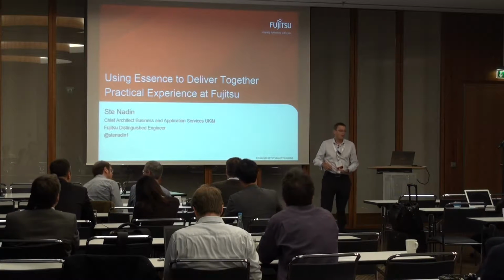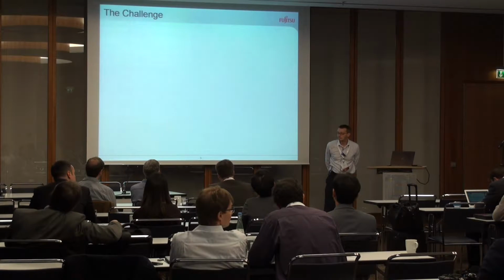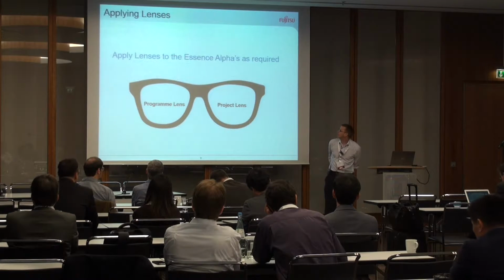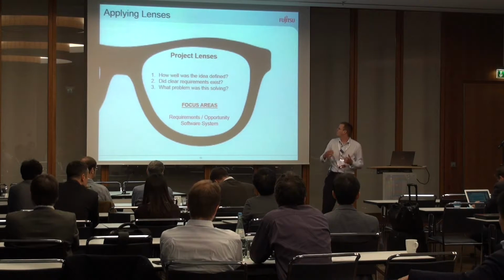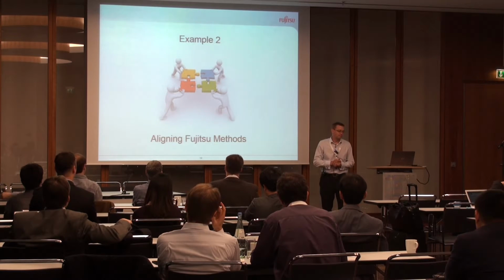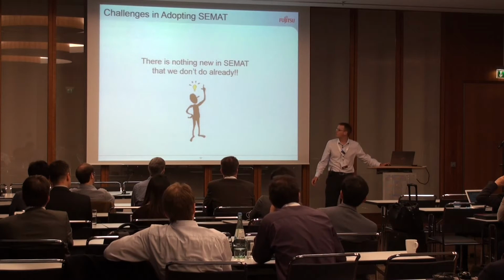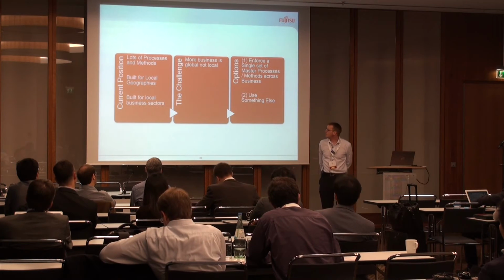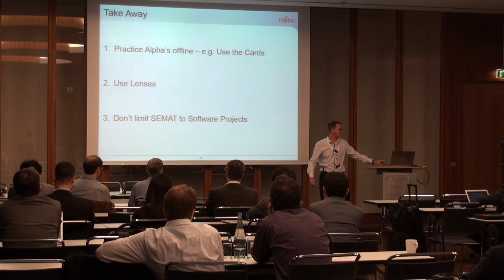Using Essence to Deliver Together - Practical Experience at Fujitsu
We currently live in an disruptive age where the standard industry processes and thinking are constantly being challenged. This disruption is changing the ways Fujitsu customers are looking to engage and the manner that Fujitsu has to respond to deliver end to end solutions. It is therefore becoming more vital than ever that a common and firm foundation can be used to act as the anchor point to deliver successfully. SEMAT is this anchor point. In this presentation we want to explore how Essence from practical experience has been used to allow successful delivery. This will look at the challengers overcome and the opportunities further down the line.